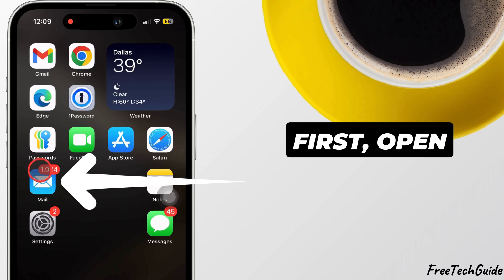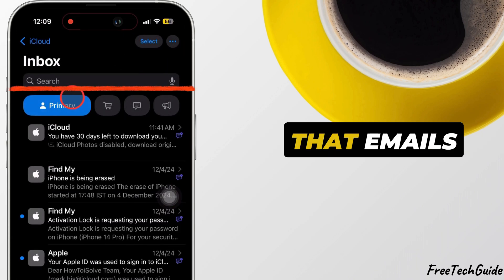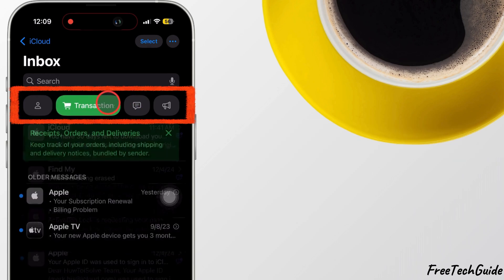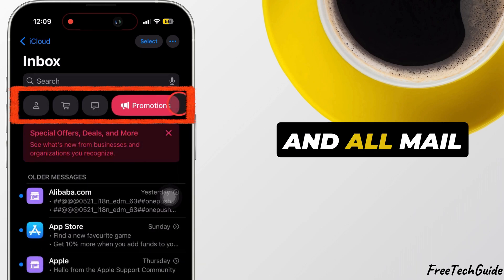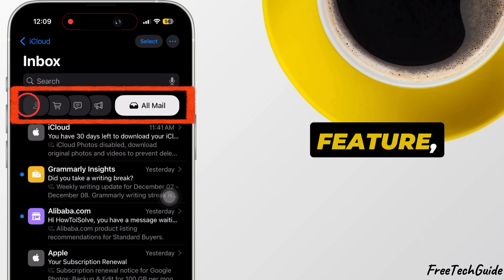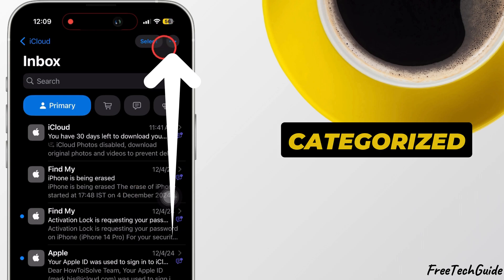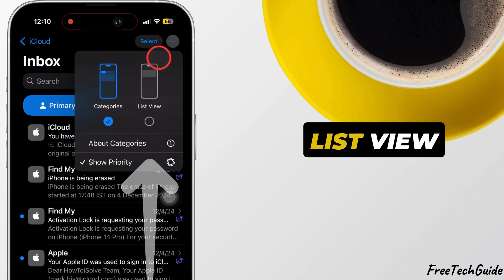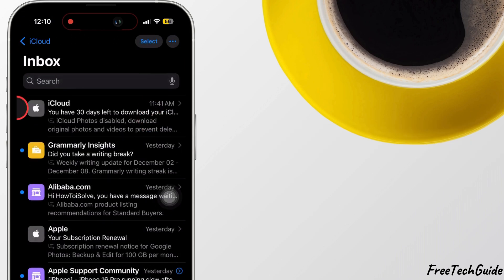How to Turn ON/OFF Categories Emails on iPhone Mail App iPhone 17 (Pro, Pro Max), 16, 14, 13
Learn How to Turn on and Turn off Smart Categorize Emails on iPhone mail app. Hide Smart Categorize Label on iPhone mail app.

00:00 intro
00:17 Steps to Enable/Disable

how to turn on and off Smart categorized emails in the mail app on your iPhone.
This feature is available in iOS 18.2, making organizing your emails with new category options easier.
First, open the Mail app on your iPhone. You’ll notice that emails are categorized into primary, Transactions, Updates, Promotions, and All Mail labels.

To hide or Remove this feature,

Look for the three dots at the top right corner to turn categorized emails on or off. Tap on it, and select "List View" to turn categories off.
That’s it!
Repeat the same steps on all mailboxes added to your iPhone mail app. Suppose I want to disable it in my Gmail inbox. Tap on the Back option at the top left corner.
Select Gmail, follow the same steps, and under the more options, select List View. And you are done.
To turn it on again, Select List View and enable Smart Categorize Emails in the Mail App on the iPhone
You can easily control how your emails are organized in the Mail app.

Turn on Categories Emails on iPhone,
Turn off Categories Emails on iPhone,
Turn on Smart Categories Emails on iPhone,
Turn Off Smart Categories Emails on iPhone,
Turn Off Emails Categories Label on iPhone,
Turn On Emails Categories Label on iPhone,
Enable Categories in Mail app on iPhone,
Disable Categories in Mail app on iPhone,
Remove Categories from Mail app in iOS,
Remove Primary in Mail app, Remove Update In Mail app, Remove Transactions, Promotion in Mail app,